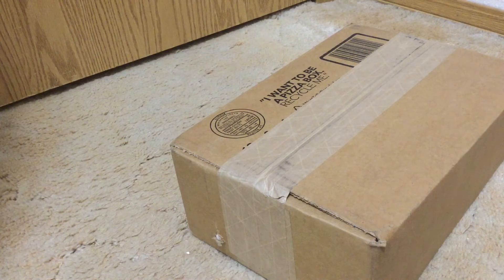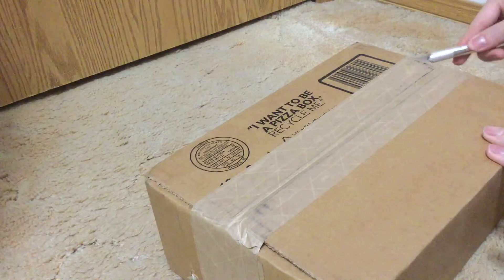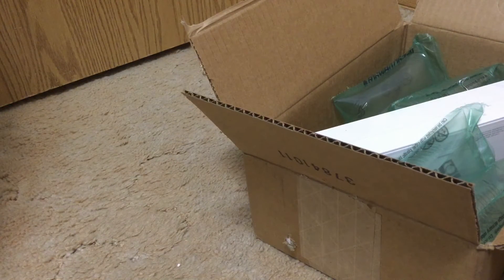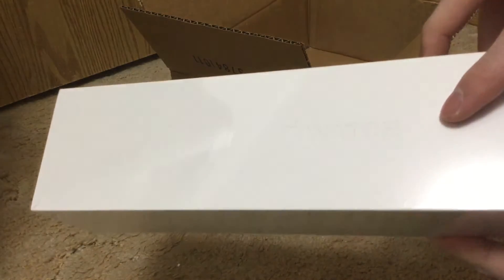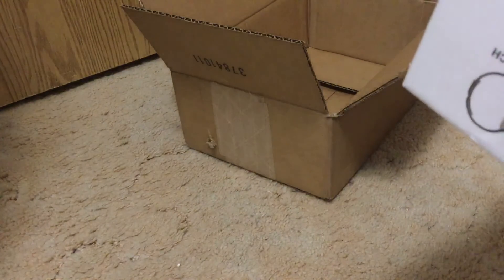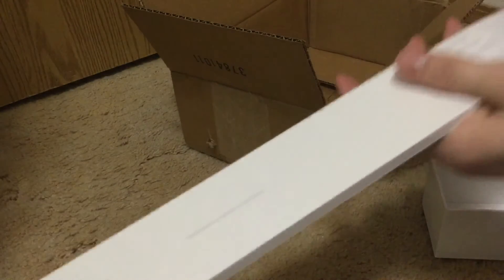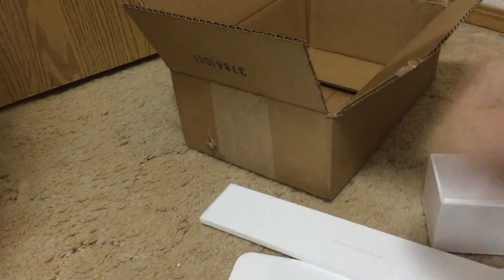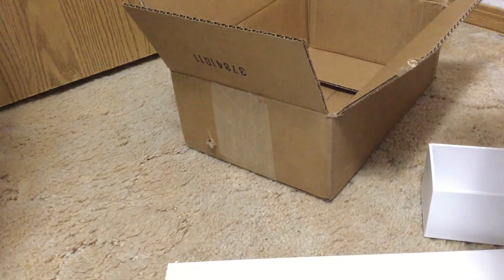Unboxing Apple Watch Series 2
Apple Watch 42 mm in Gold Aluminum casing and Cocoa Sport Band